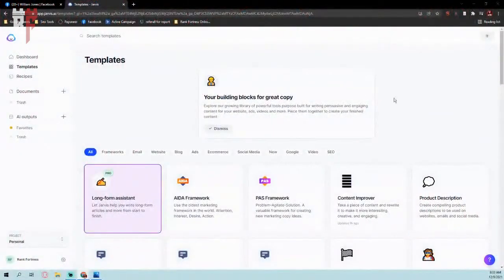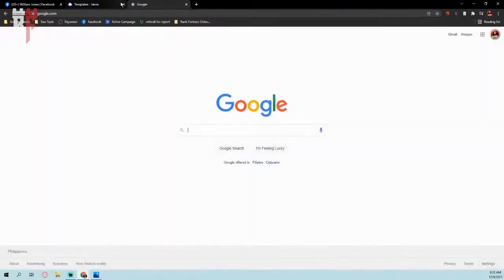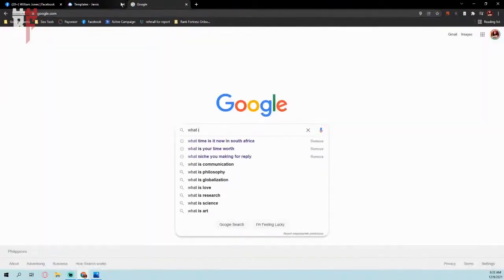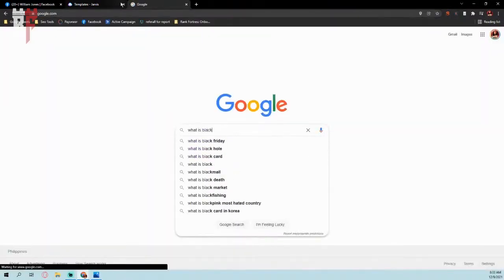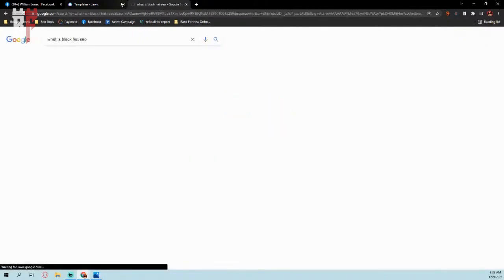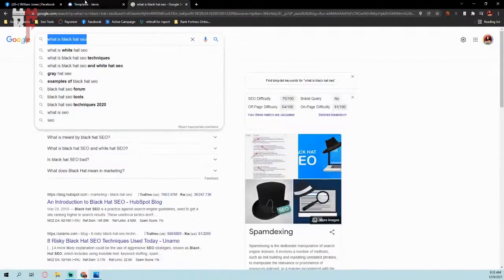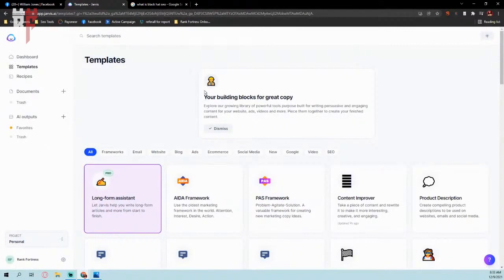Facebook Client Prospecting - So Easy a Baby Can Do it 🤯